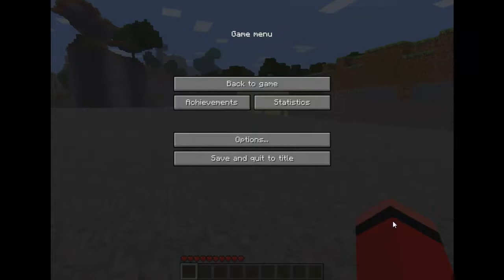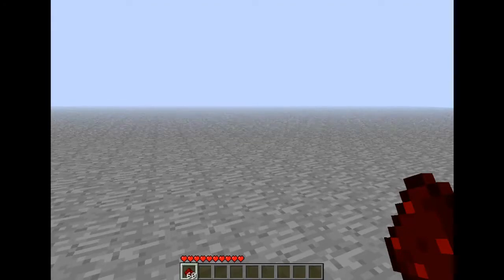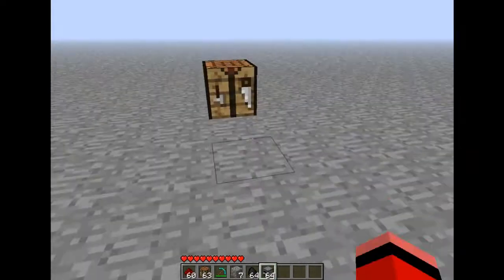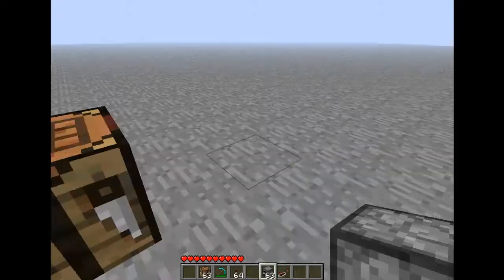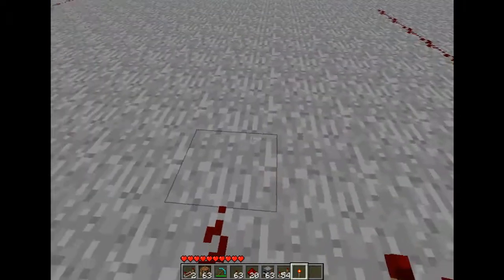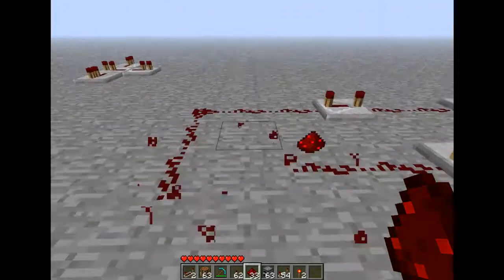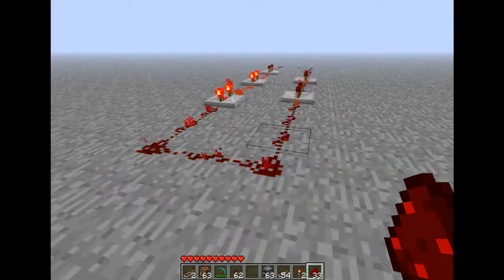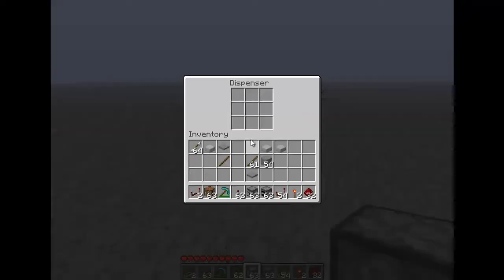MINECRAFT: redstone circuit - how to make a pulsing redstone circuit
how to  makae a redstone circuit loop